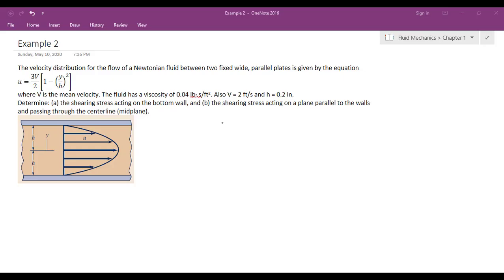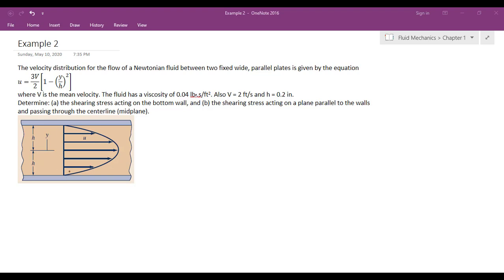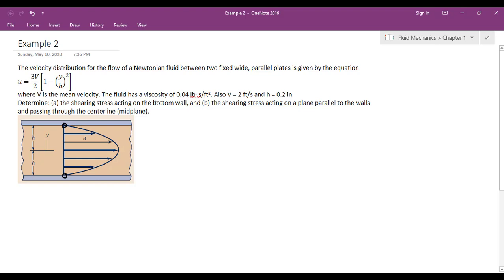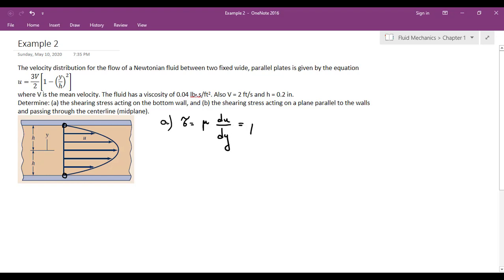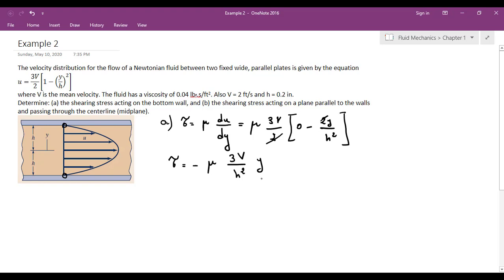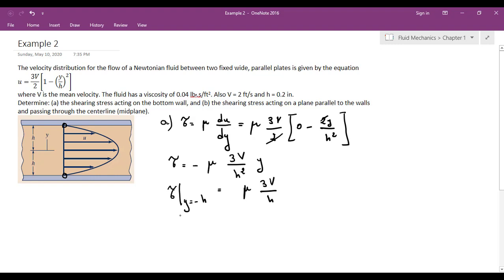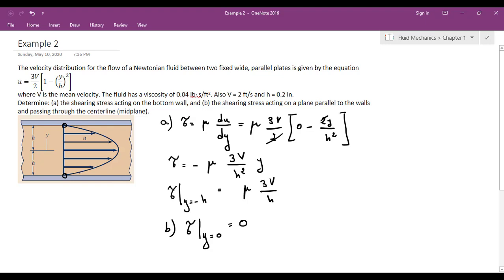Fluid Mechanics: Example 2 | Dr. Samer Ali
Welcome to the Comprehensive Fluid Mechanics Course, your one-stop resource for mastering the principles and applications of fluid mechanics in engineering. This in-depth course covers all the essential topics you'll need to excel in fluid mechanics, from fundamental concepts to advanced problem-solving techniques.

💧 Key Topics Covered:

Fluid Properties and Fluid Statics
Fluid Dynamics and the Bernoulli Equation
Fluid Kinematics and Flow Patterns
Laminar and Turbulent Flows
Reynolds Number and Flow Regimes
Viscosity and the Navier-Stokes Equations
Dimensional Analysis and Similitude
Pipe Flow, Open Channel Flow, and Flow Measurement
Hydraulic Machines and Pumps
Lift, Drag, and Boundary Layers
Flow Control and Fluid-Structure Interaction
🎓 About the Instructor:
Our instructor is an experienced engineer and educator with a passion for fluid mechanics. They have years of experience in both teaching and practicing engineering, making complex fluid mechanics concepts accessible and easy to understand. Their unique teaching style combines theoretical knowledge with practical examples, ensuring that you not only learn the concepts but also know how to apply them in real-life situations.

🎥 High-Quality Video Lectures:
Our video lectures are professionally produced, offering high-quality visuals and clear explanations. With a focus on step-by-step problem-solving techniques, you'll be able to follow along and tackle even the most challenging fluid mechanics problems with confidence.

🚀 Upgrade to the Complete Course on Udemy:
If you're enjoying our Comprehensive Fluid Mechanics Course on YouTube and want to dive even deeper into the subject, we invite you to check out our comprehensive course on Udemy. With additional modules, exclusive content, and a certificate of completion, our Udemy course is designed to take your fluid mechanics knowledge to the next level. Visit the following link to access the complete course version:

Thank you for your support, and we look forward to guiding you on your fluid mechanics journey. Happy learning!